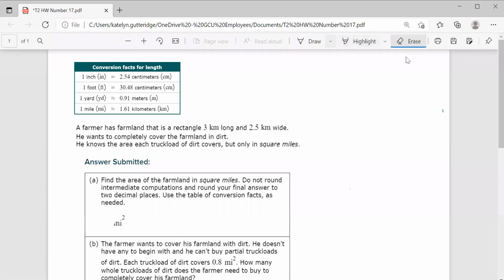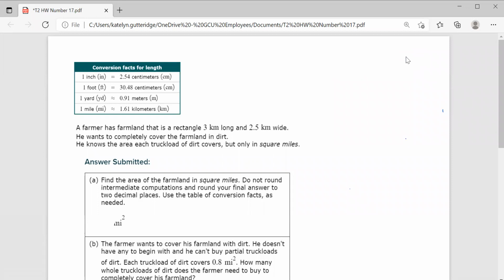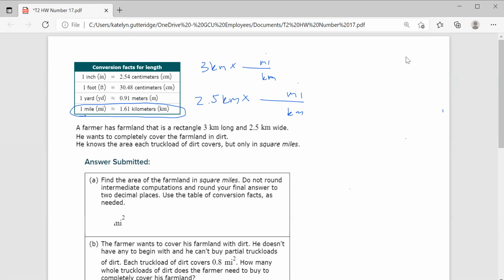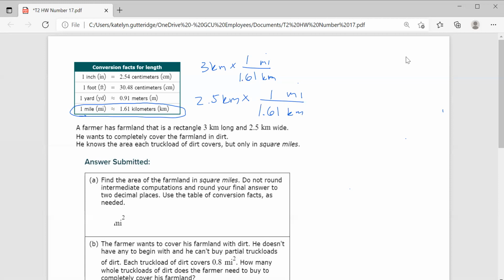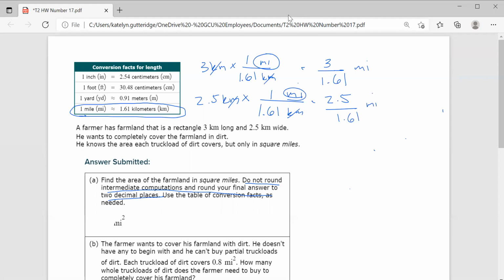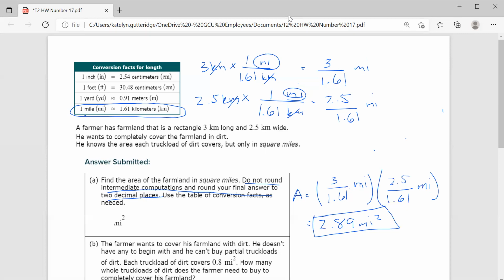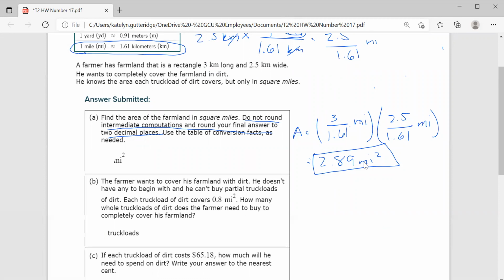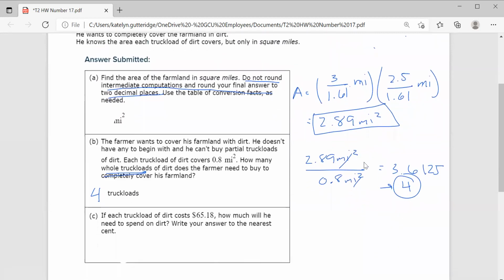T2 HW #17 Video Help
This video will go over an example of the Topic 2 HW #17.